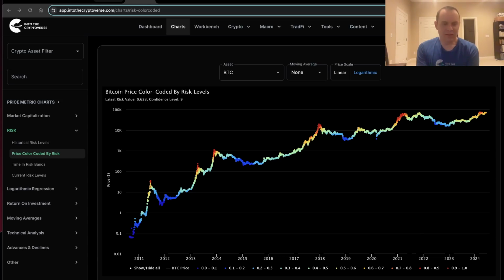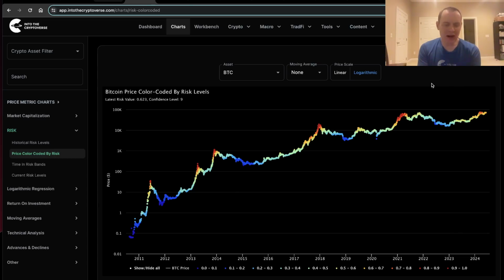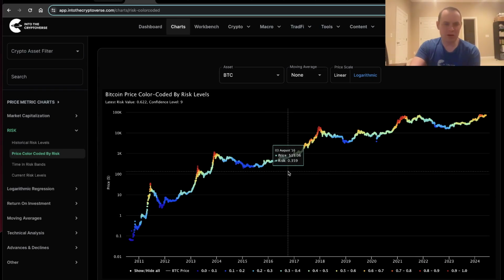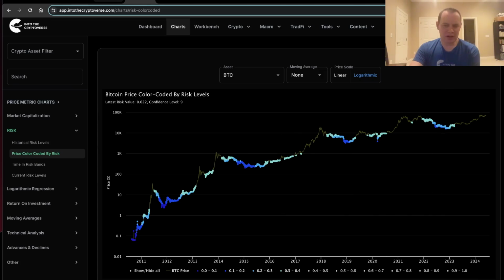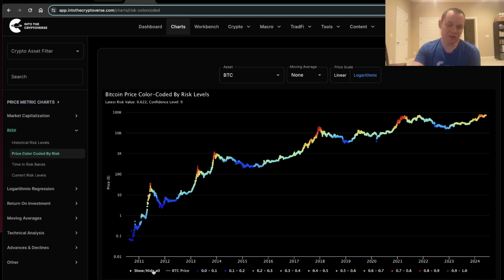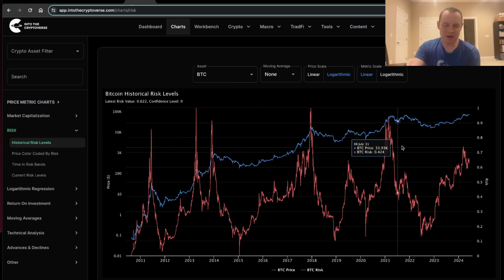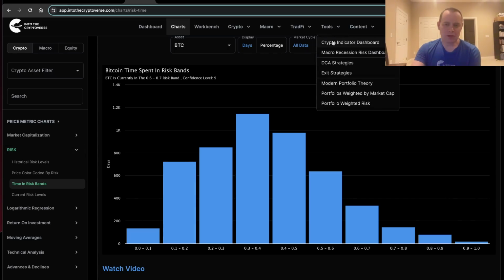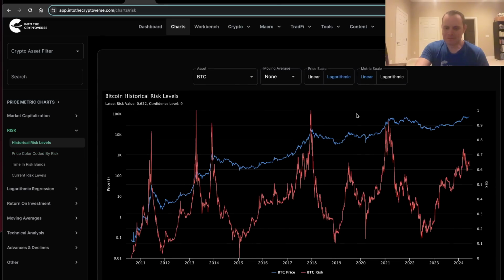Bitcoin Risk Metric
Let us talk about the Bitcoin risk metric!